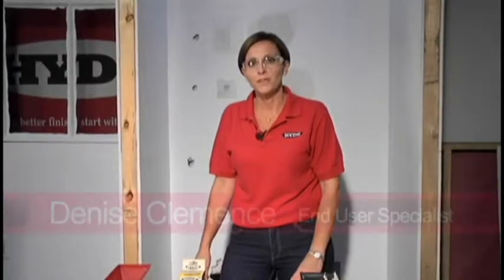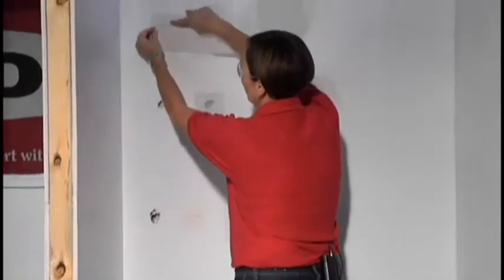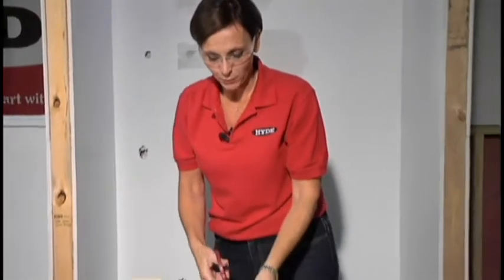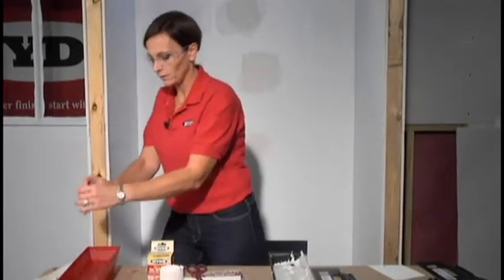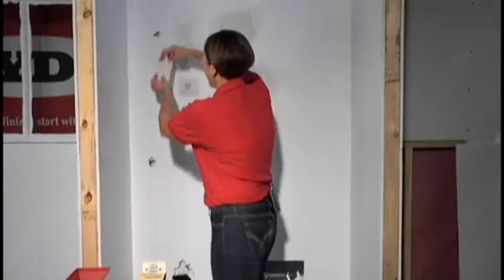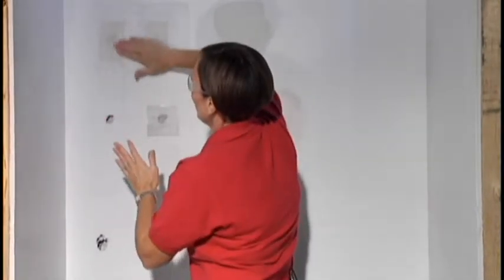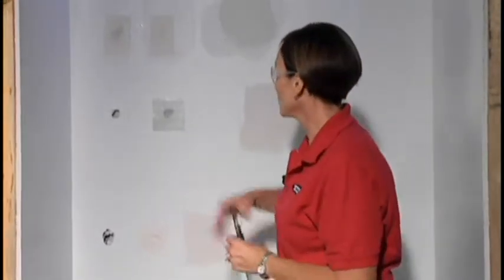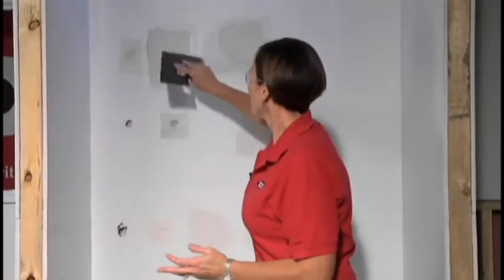Hyde Tools Wet & Set Repair Patch